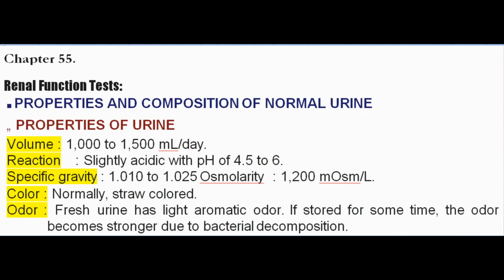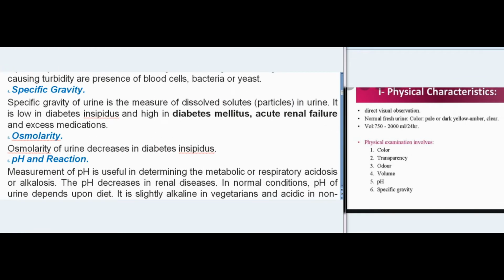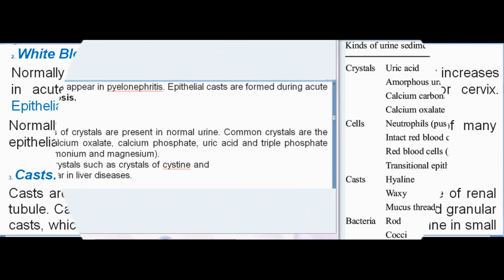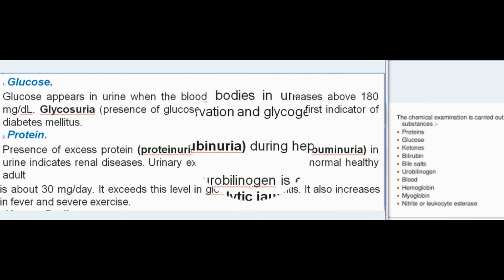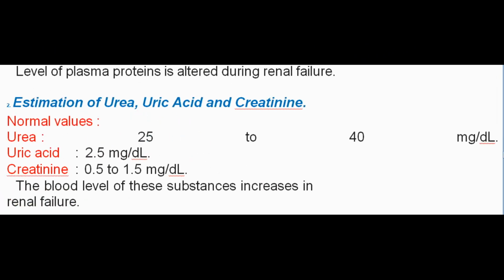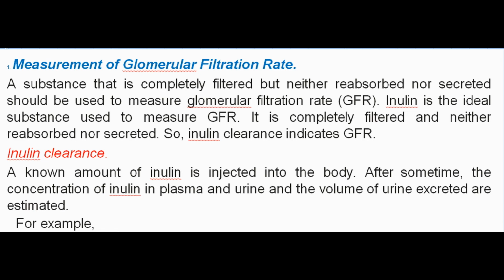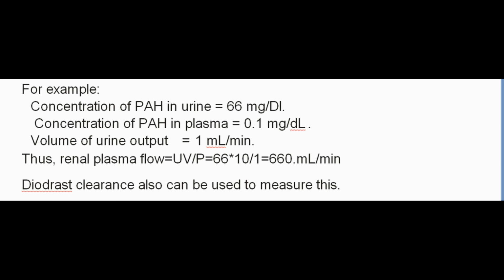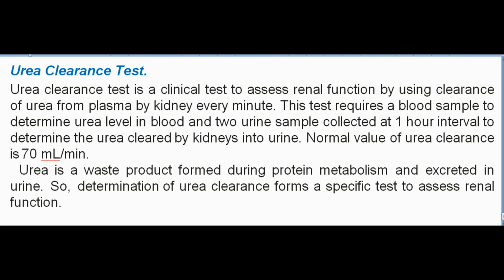Essentials Of Medical Physiology: RENAL PHYSIOLOGY. Renal Function Tests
Essentials Of Medical Physiology: RENAL PHYSIOLOGY. Renal Function
 Tests
Chapter 55.

Renal Function Tests:
 PROPERTIES AND COMPOSITION OF NORMAL URINE
„ PROPERTIES OF URINE
Volume : 1,000 to 1,500 mL/day.
Reaction : Slightly acidic with pH of 4.5 to 6.
Specific gravity : 1.010 to 1.025 Osmolarity : 1,200 mOsm/L.
Color : Normally, straw colored.
Odor : Fresh urine has light aromatic odor. If stored for some time, the odor becomes stronger due to bacterial decomposition.

„ COMPOSITION OF URINE.
Urine consists of water and solids. Solids include organic and inorganic substances (Fig. 55.1).
 RENAL FUNCTION TESTS.
Renal function tests are the group of tests that are performed to assess the functions of kidney.
Renal function tests are of three types:
A. Examination of urine alone.
„ PHYSICAL EXAMINATION.
1. Volume.
Increase in urine volume indicates increase in protein catabolism and renal disorders such as chronic renal failure, diabetes insipidus and glycosuria.
2. Color.
Normally urine is straw colored. Abnormal coloration of urine is due to several causes such as jaundice, hema- turia, hemoglobinuria, medications, excess urobilino- gen, ingestion of beetroot or color added to food.
3. Appearance.
Normally urine is clear. It becomes turbid in both physiological and pathological conditions. Physiological conditions causing turbidity of urine are precipitation of crystals, presence of mucus or vaginal discharge. Pathological conditions causing turbidity are presence of blood cells, bacteria or yeast.
4. Specific Gravity.
Specific gravity of urine is the measure of dissolved solutes (particles) in urine. It is low in diabetes insipidus and high in diabetes mellitus, acute renal failure and excess medications.
5. Osmolarity.
Osmolarity of urine decreases in diabetes insipidus.
6. pH and Reaction.
Measurement of pH is useful in determining the metabolic or respiratory acidosis or alkalosis. The pH decreases in renal diseases. In normal conditions, pH of urine depends upon diet. It is slightly alkaline in vegetarians and acidic in non-vegetarians.

„ MICROSCOPIC EXAMINATION.
Microscopic examination of centrifuged sediment of urine is useful in determining the renal diseases.
1. Red Blood Cells.
Presence of red blood cells in urine indicates glomerular disease such as glomerulonephritis.
2. White Blood Cells.
Normally few white blood cells appear in high power field. The number increases in acute glomerulonephritis, infection of urinary tract, vagina or cervix.
Epithelial Cells.
Normally few tubular epithelial cells slough into urine. Presence of many epithelial cells suggests nephrotic syndrome and tubular necrosis.

3. Casts.
Casts are the cylindrical bodies that are casted (molded) in the shape of renal tubule. Casts may be hyaline, granular or cellular in nature. Hyaline and granular casts, which are formed by precipitation of proteins may appear in urine in small numbers. The number increases in proteinuria due to glomerulonephritis.
Cellular casts are formed by sticking together of some cells. Red blood cell casts appear in urine during glomerulonephritis and tubular necrosis. White blood cell casts appear in pyelonephritis. Epithelial casts are formed during acute tubular necrosis.

4. Crystals.
Several types of crystals are present in normal urine. Common crystals are the crystals of calcium oxalate, calcium phosphate, uric acid and triple phosphate (calcium, ammonium and magnesium).
Abnormal crystals such as crystals of cystine and
tyrosine appear in liver diseases.

5. Bacteria.
Bacteria are common in urine specimens because of normal microbial flora of urinary tract, urethra and vagina and because of their ability to multiply rapidly in urine. Culture studies are necessary to determine the presence of bacteria in urine.

„ CHEMICAL ANALYSIS.
Chemical analysis of urine helps to determine the presence of abnormal constituents of urine or presence of normal constituents in abnormal quantity. Both the findings reveal the presence of renal abnormality. Following are the common chemical tests of urine:

1. Glucose.
Glucose appears in urine when the blood glucose level increases above 180 mg/dL. Glycosuria (presence of glucose in urine) may be the first indicator of diabetes mellitus.
2. Protein.
Presence of excess protein (proteinuria) particularly albumin (albuminuria) in urine indicates renal diseases. Urinary excretion of albumin in a normal healthy adult
is about 30 mg/day. It exceeds this level in glomerulo- nephritis. It also increases in fever and severe exercise.
3. Ketone Bodies.